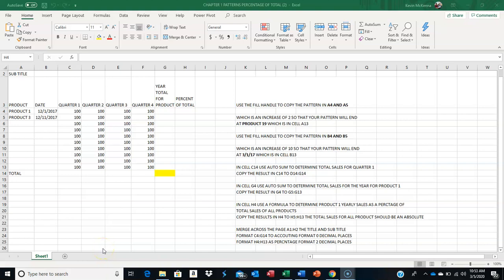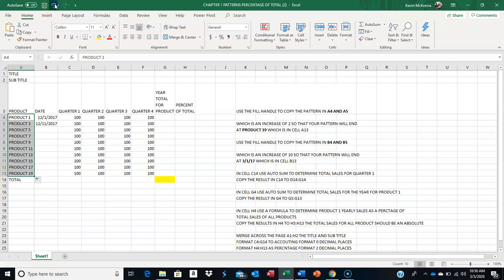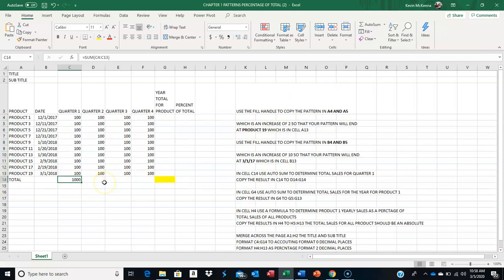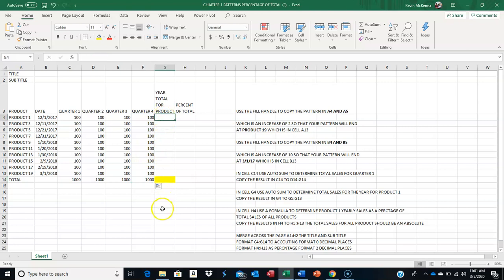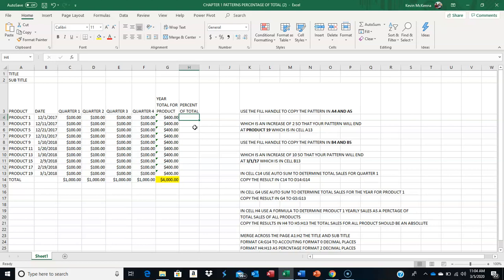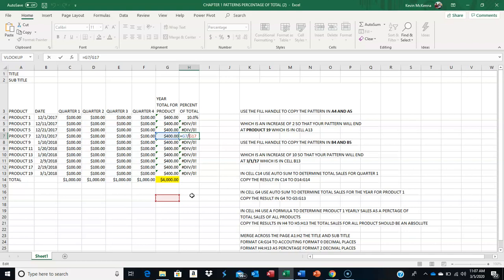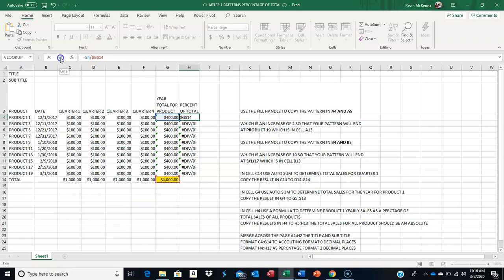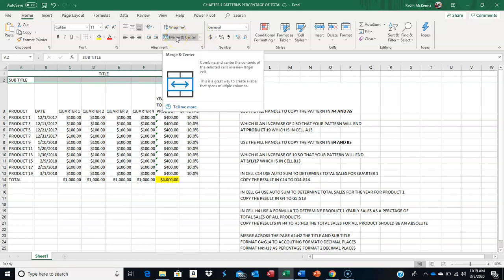EXCEL PATTERNS 2